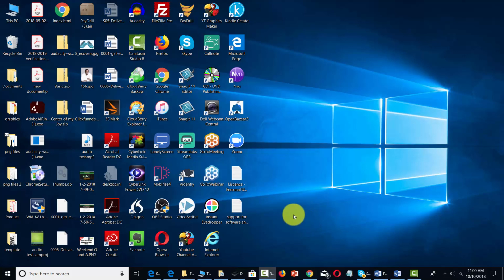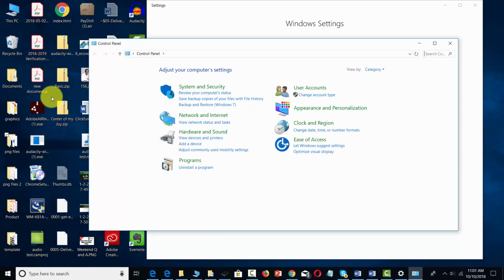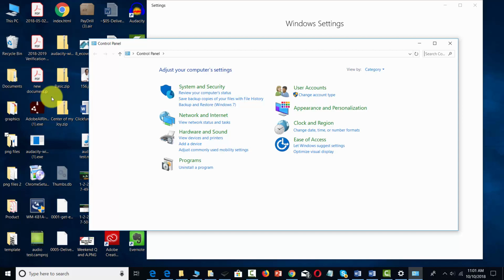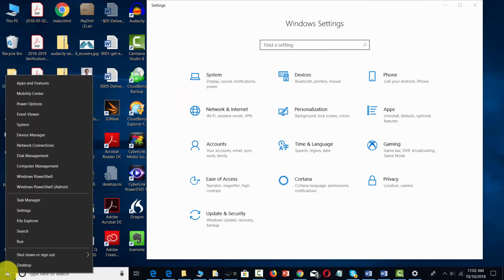21 Overview Free Windows 10 Training Course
Overview Free Windows 10 Training Course